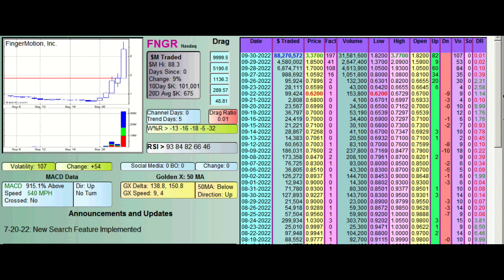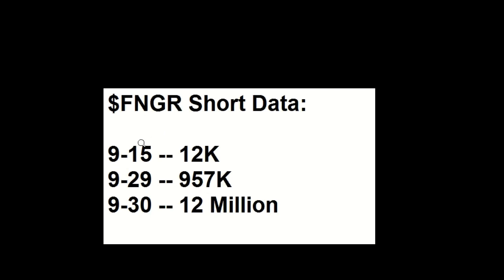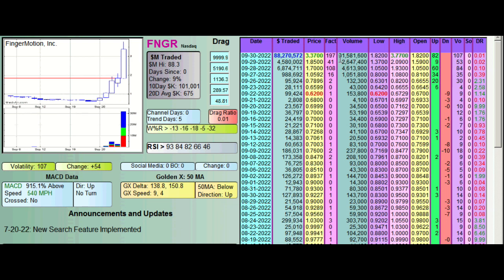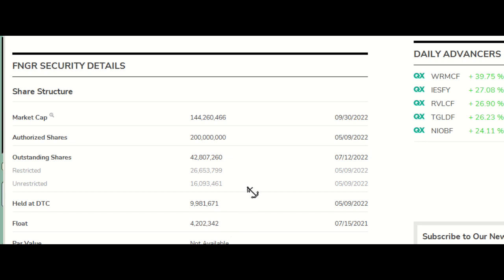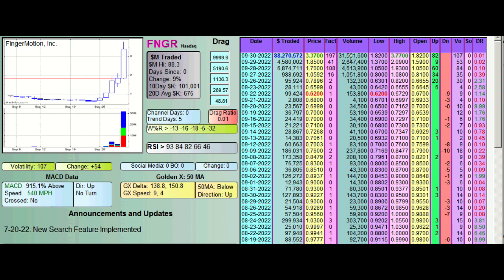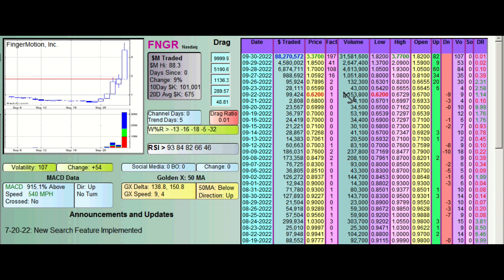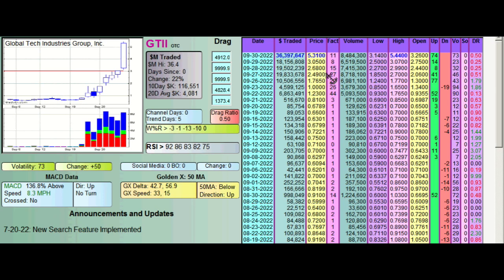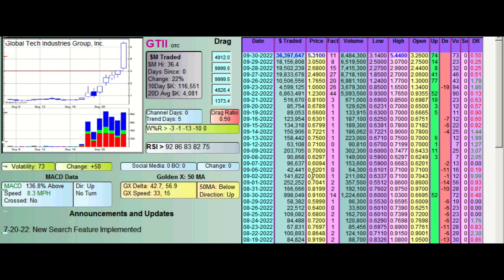DDAmanda Analysis of $FNGR - Apes vs Shorts (Updated)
Epic Battle between the Apes and the Shorts. (Updated)
Check out $TORVF - Tip of the Spear on Lithium Battery Tech.